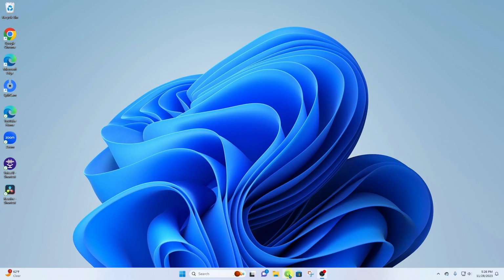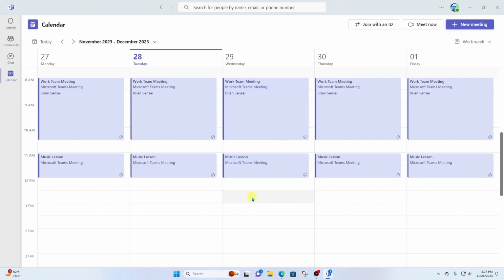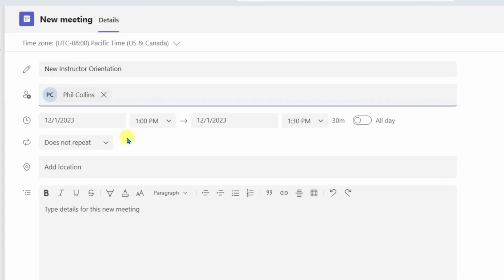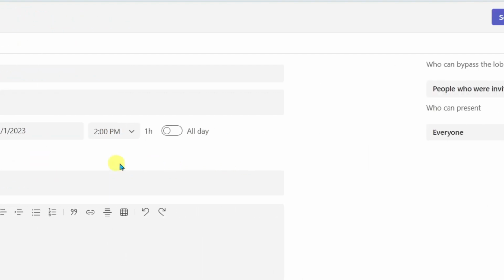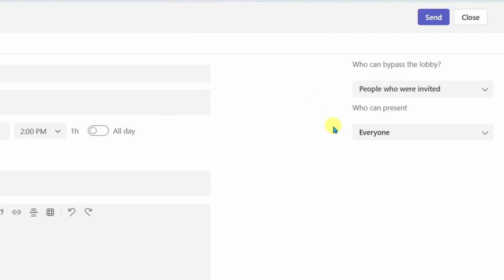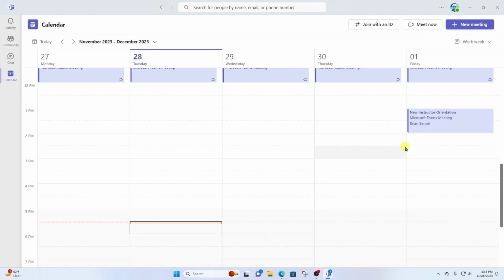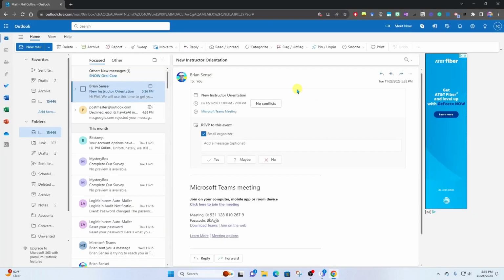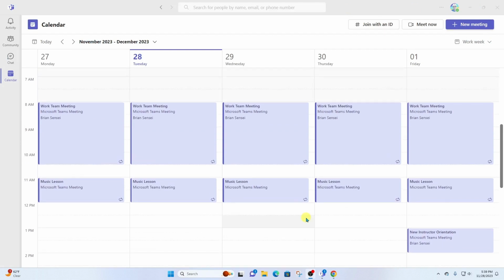How to Schedule a Microsoft Teams Meeting 📅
Learn how to schedule a Microsoft Teams Meeting on your Outlook Calendar using Microsoft Teams for Home. In this video, I cover how to schedule the meeting, set the meeting options, and invite attendees. I also show how your invited attendees can RSVP and join the meeting.

🙏CREDITS:
"I Missed Again" by Phil Collins (1981) Virgin/Atlantic